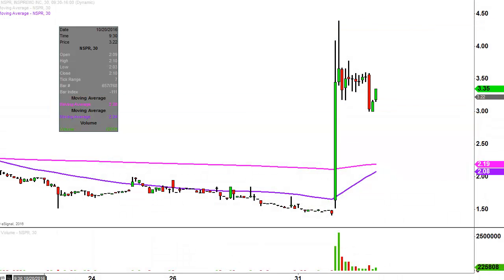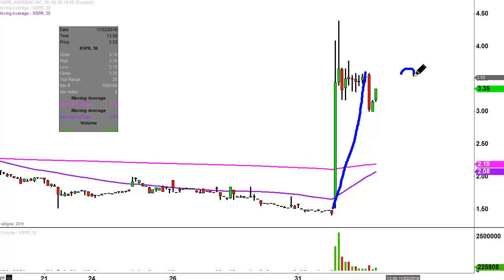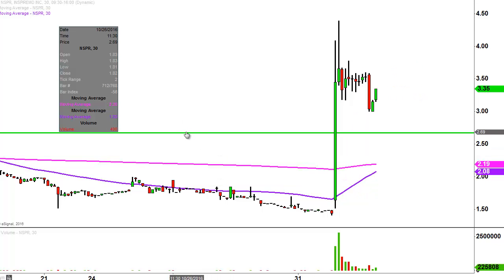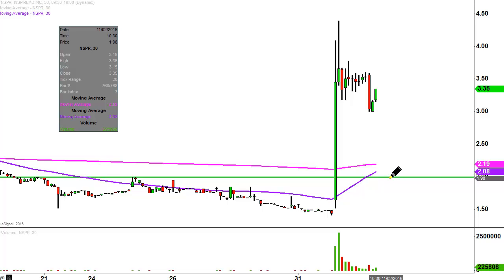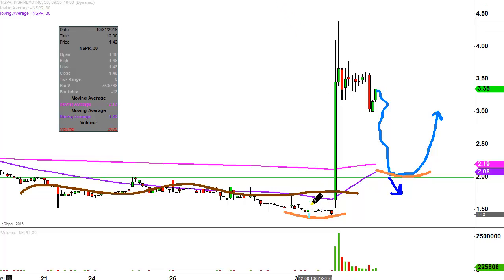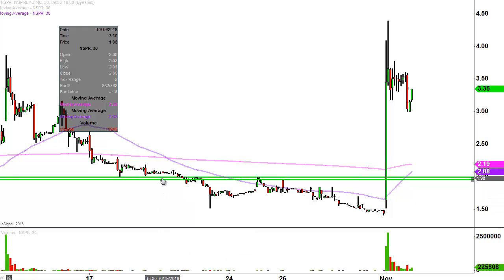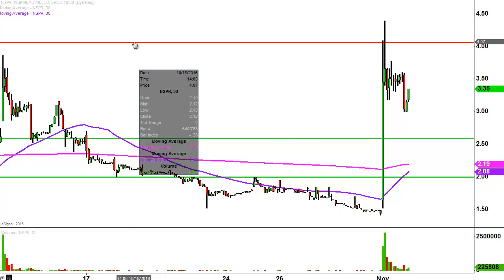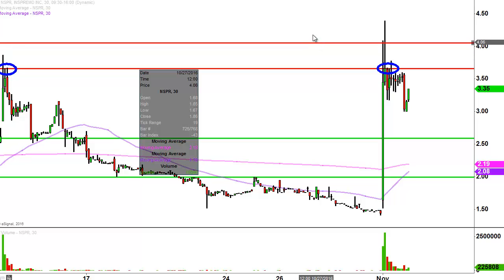InspireMD Inc - NSPR Stock Chart Technical Analysis for 11-01-16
Learn how to read stock charts and identify technical patterns as ClayTrader does a quick stock chart review on InspireMD Inc (NSPR).